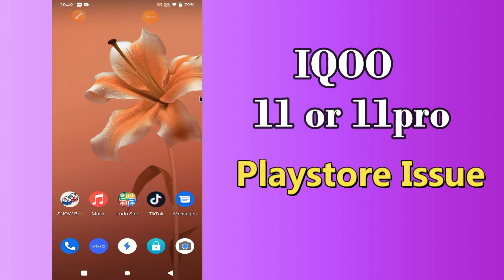IQOO 11, 11 Pro Play Store Problem || Play Store Not working Problem Fix|| Play Store Issue fix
IQOO 11, 11 Pro Play Store Problem